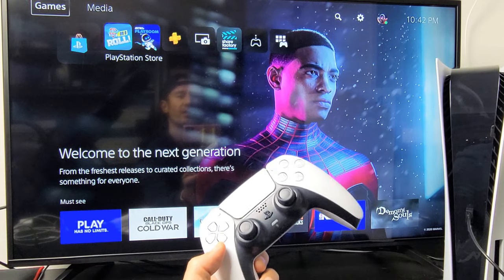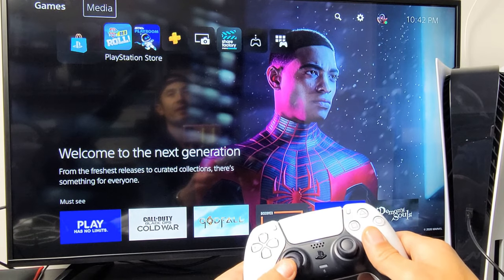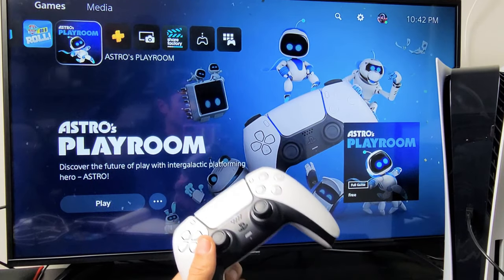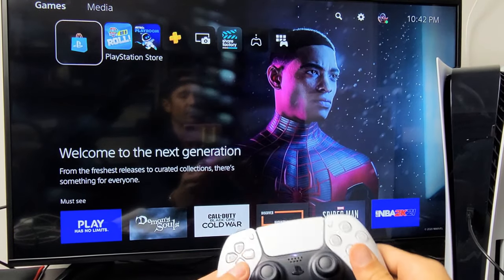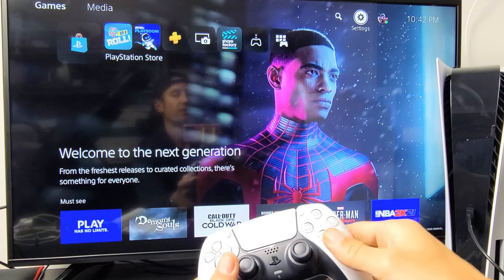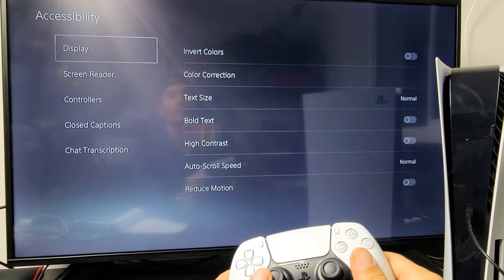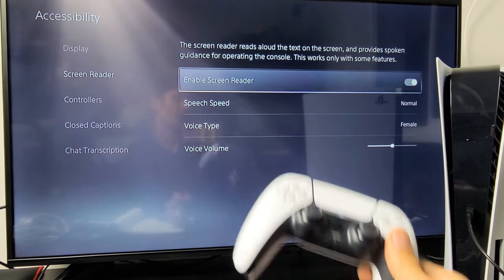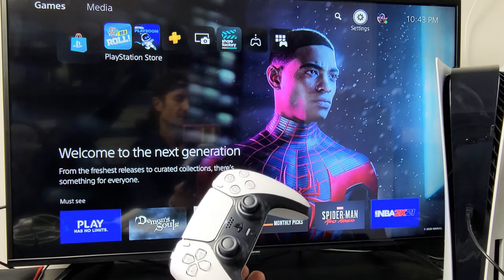PS5: How to Turn Off Voice Reader (Voice Narrator, Talk Back, Voice Assistant)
I show you how to turn Off or on the Voice Reader on the PS5 (Playstation 5). This voice reader is typically for the vision impaired but some like it on as well. Also called talk back, voice assistant, Talk back, etc. Hope this helps.